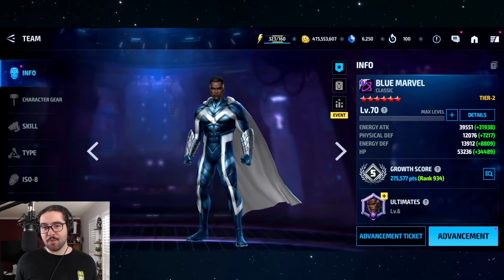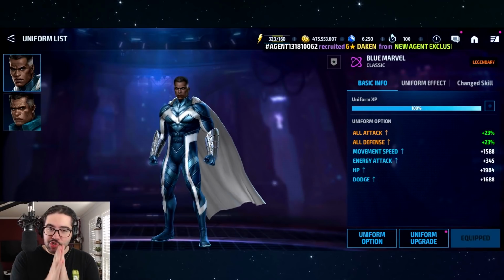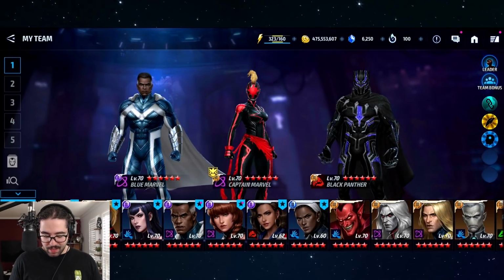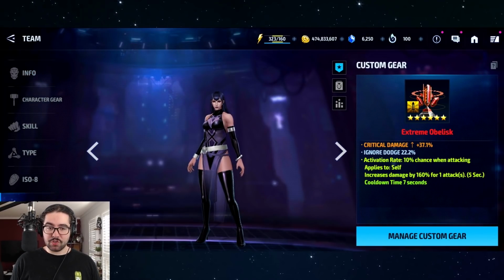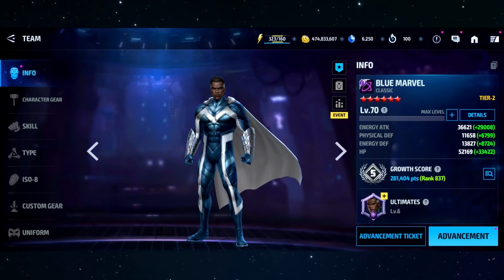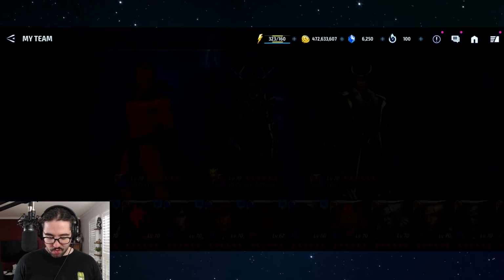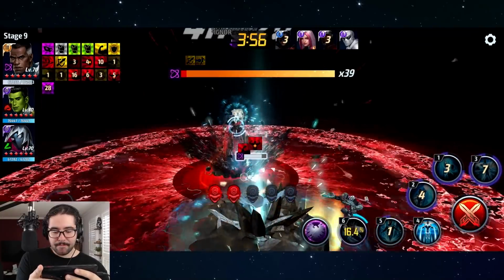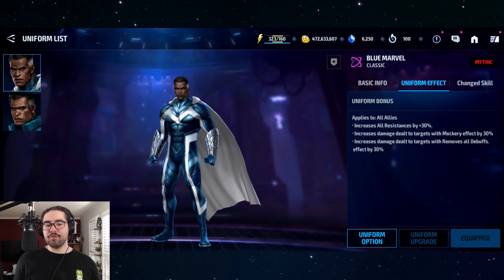BLUE MARVEL gets GOKU POWERS!! Easy BURST DMG Combo! - Marvel Future Fight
that kamehameha is looking kind of like kame ha ha?